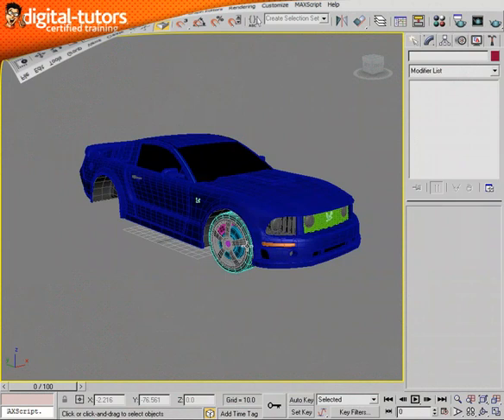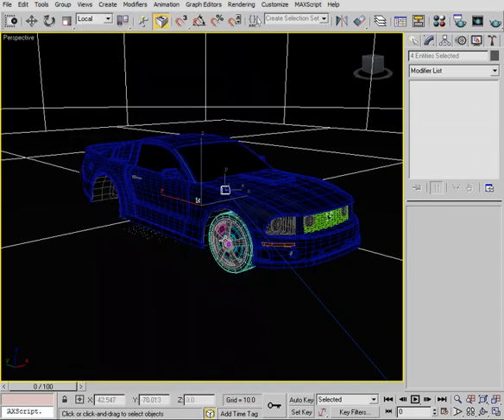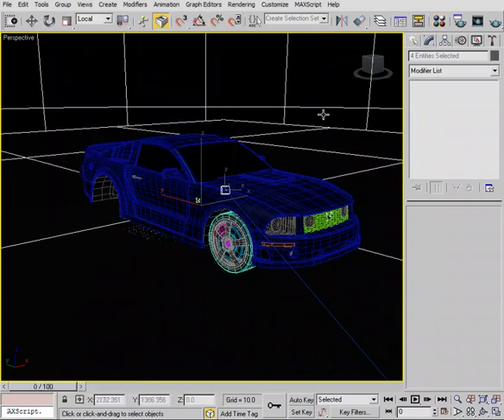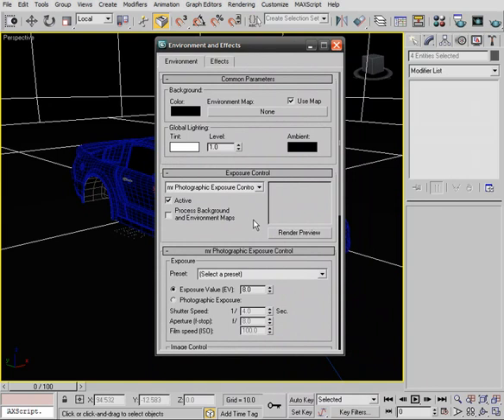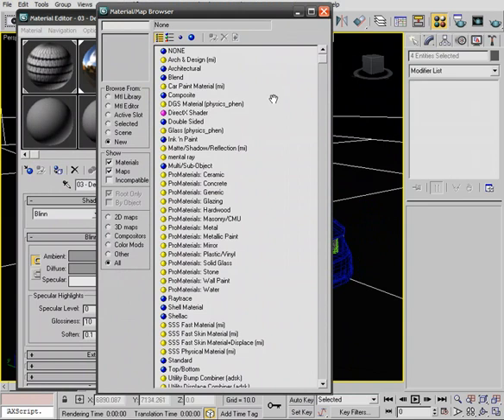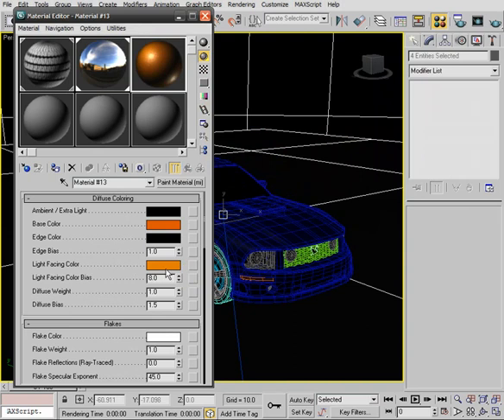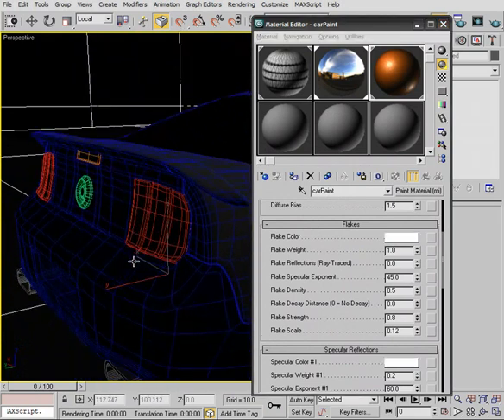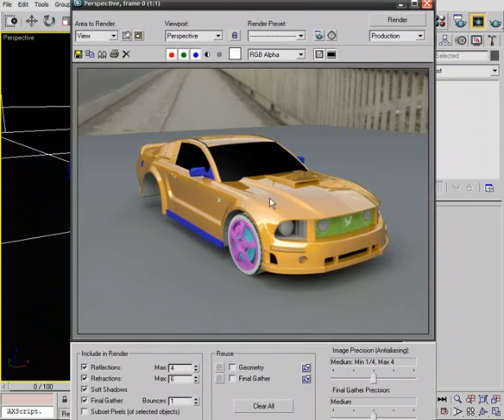54 Automotive Modeling in 3dsMax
Adding a car paint material